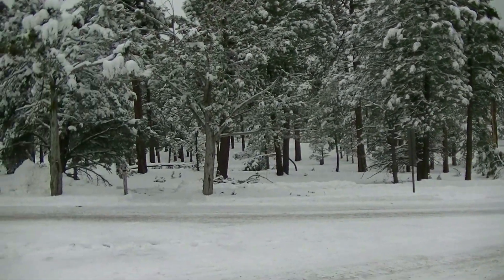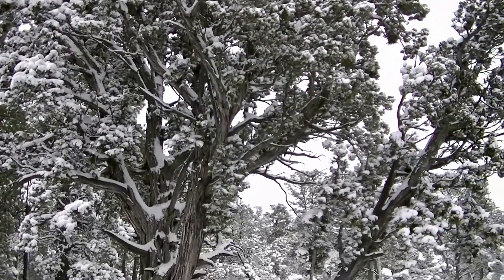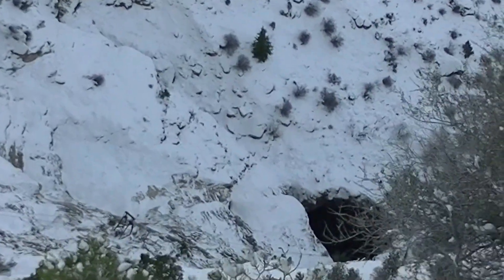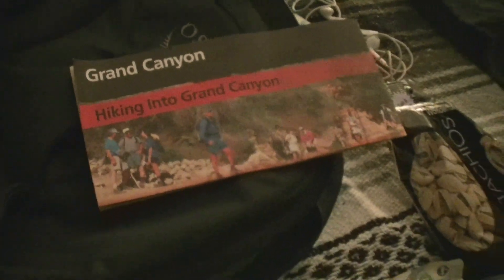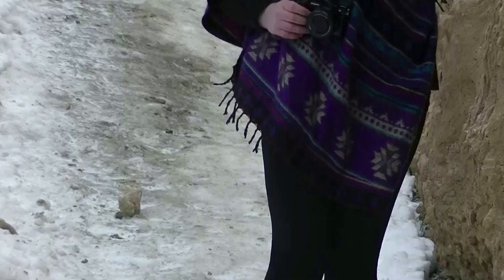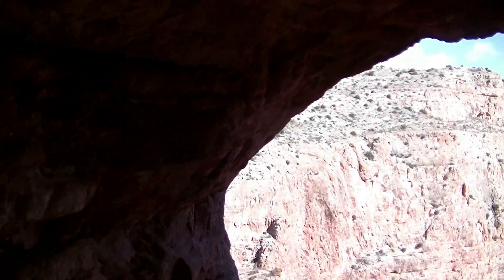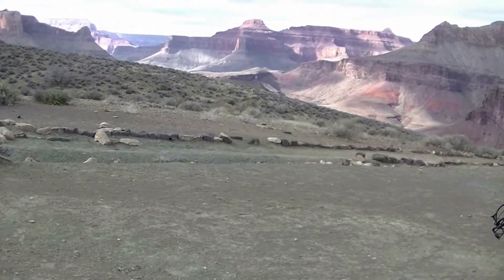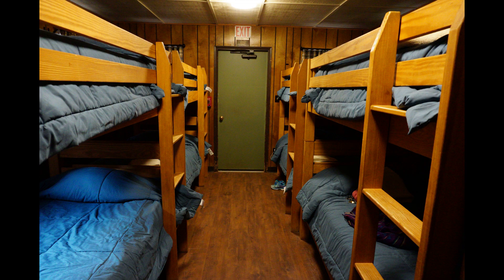Two Weeks at the Grand Canyon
After a few months of preparation, we finally arrived at the Grand Canyon to live and work as housekeepers. Turns out, cleaning up after people in hotel rooms is a miserable line of work, and we decided not to stay. However, while we may have lost interest in our employment quickly, that's not to say the Canyon did not move us each and every day that we were there. We even had a chance to hike to the bottom and stay at Phantom Ranch for a night. This is our documentation of our two weeks at the Grand Canyon.